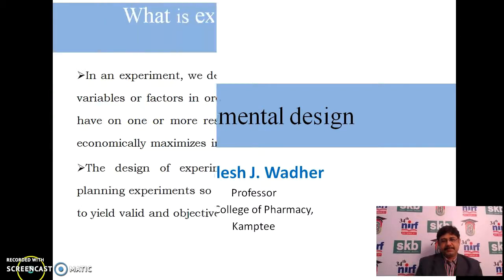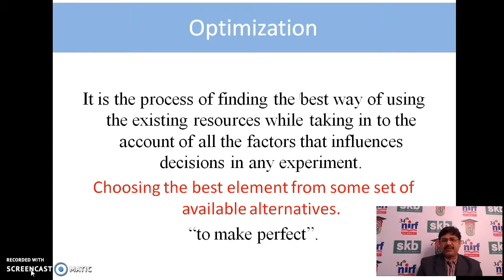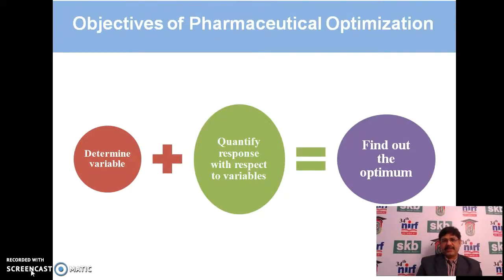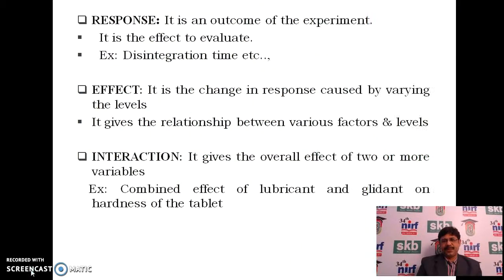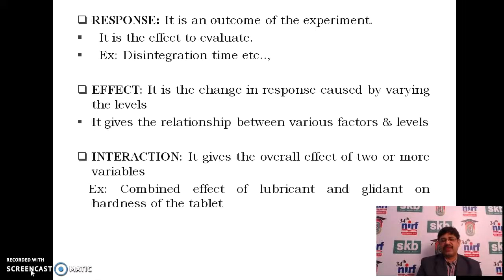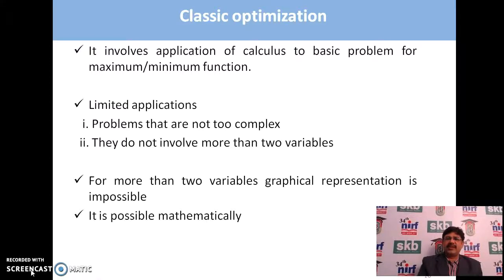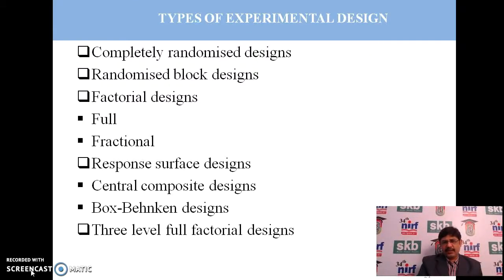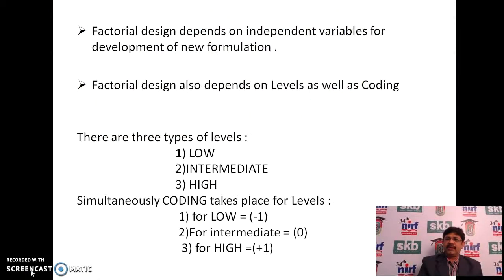Experimental design and Optimization in Pharmacy- Basics - Dr. Kamlesh Wadher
The design of experiments is an efficient procedure for planning experiments so that the data obtained can be analyzed to yield valid and objective conclusion.
Optimization is  the process of finding the best way of using the existing resources while taking in to the account of all the factors that influences decisions in any experiment